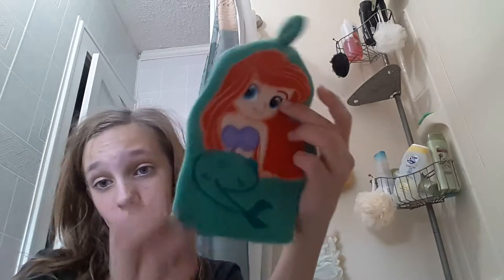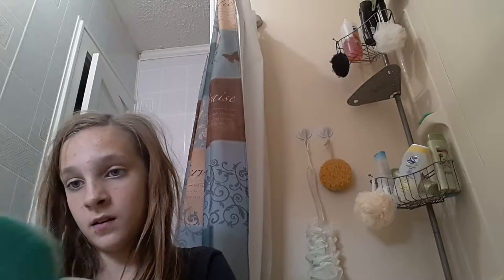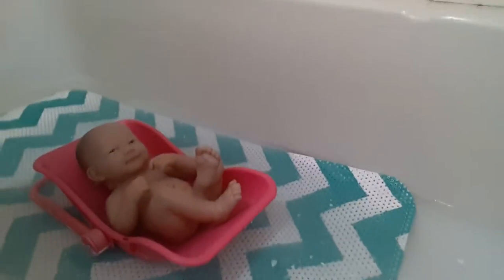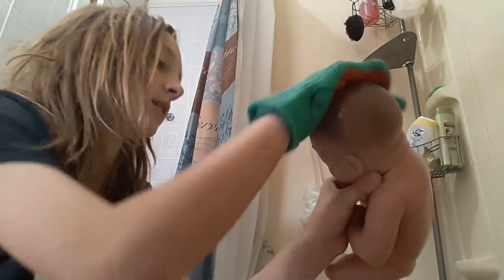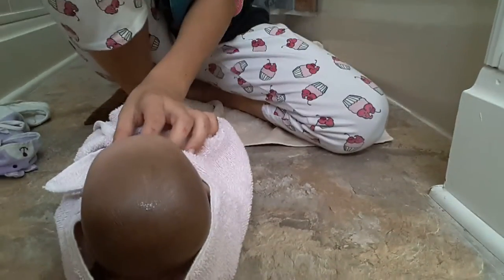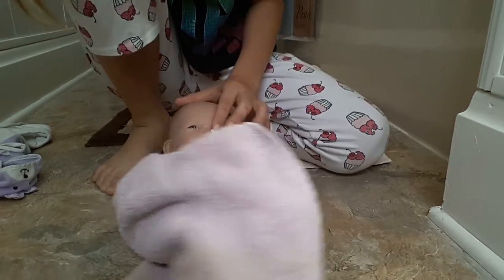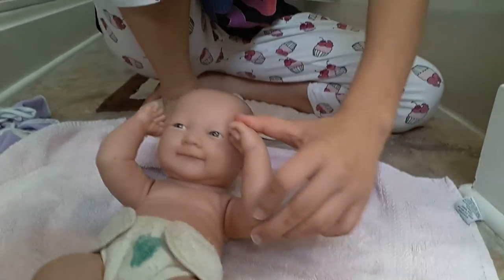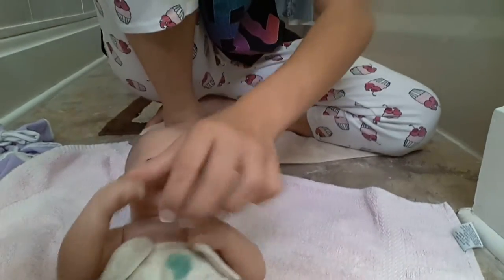Stars bath # first video with star